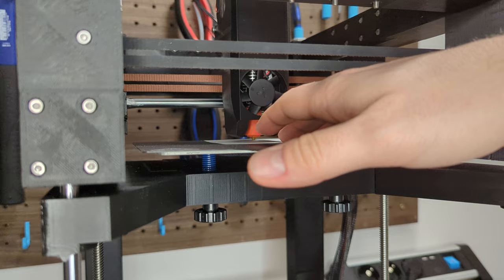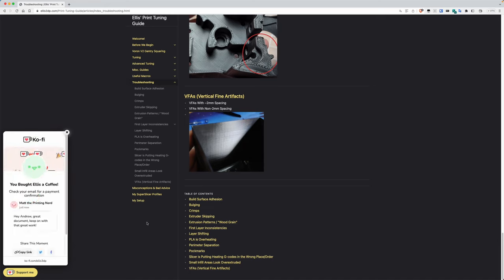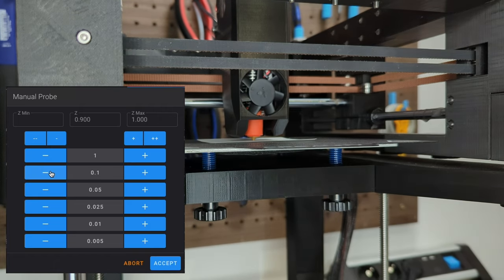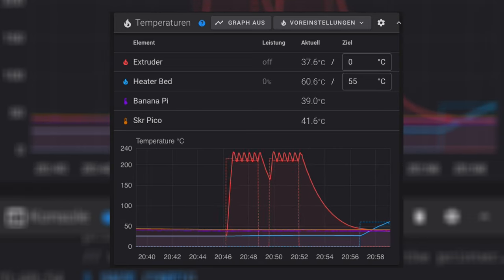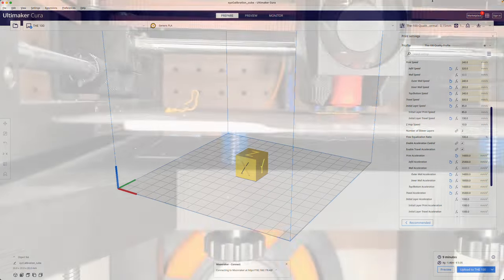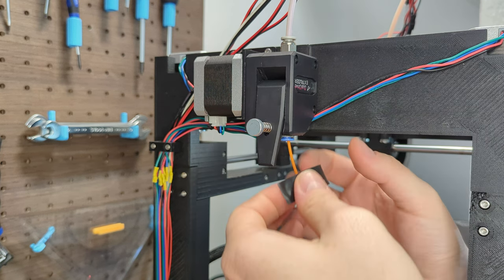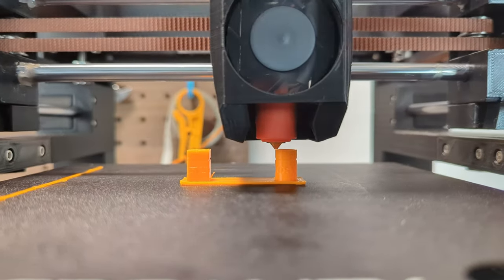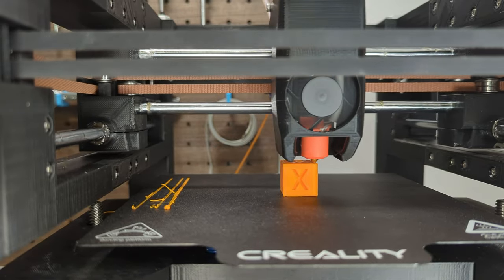How I tune 3D Printers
In this Video, I want to give you a brief overview how I tune my 3D Printers to improve speed and quality! In this first part we will focus on the "must have's" every 3D Printer diy or bought should be calibrated.

You want to know what happens behind the scenes? Have a look in my development diary on Hackaday

You want to build a THE 100 by your own? At GitHub you find everything you need

You want to help me cover my running costs?

You want to see more printed parts by THE 100?

You want to be part of the community and discuss with other printing enthusiasts over THE 100?